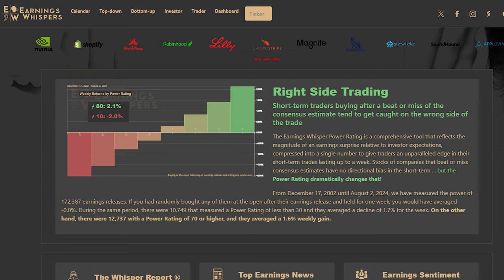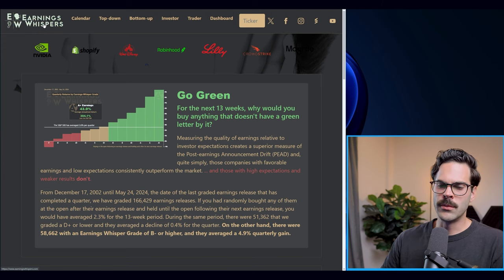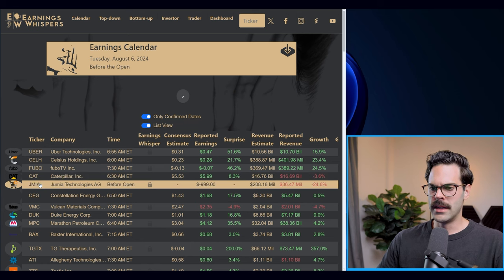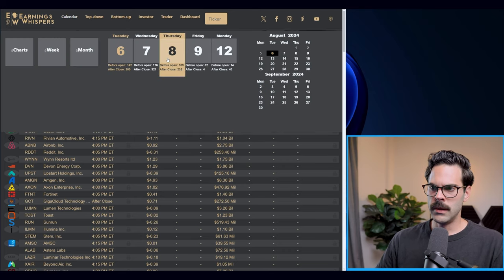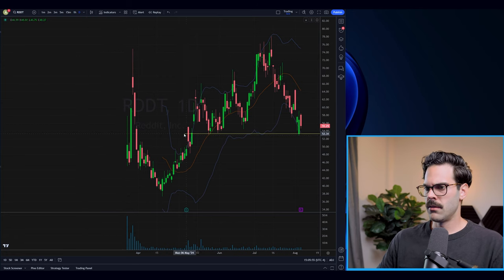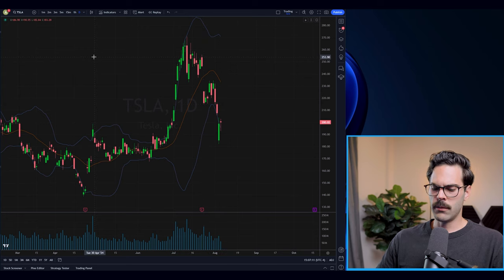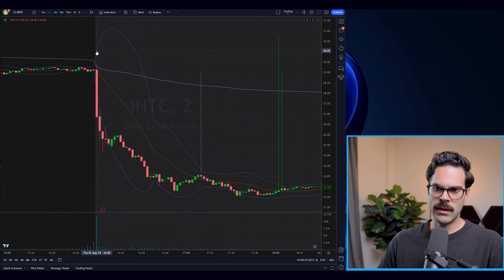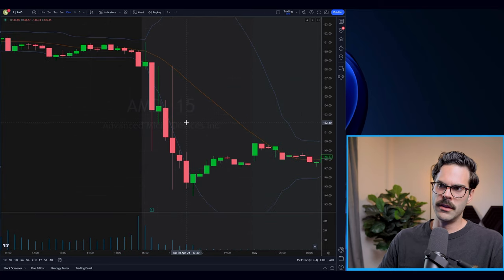Best Trading Tool & Strategy to Trade Part-Time while Working a Full-Time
How To Trade Part-Time while Working a Full-Time Job
How to Day Trade while working full time and NOT get fired
Can You Day Trade While Working Full Time?
How To Trade PART TIME with a Full Time Job ft.‪@ryanpdt‬ | Humbled Traders
How to Trade PART TIME while Working a Full Time Job- Grow your Small Trading Account in 2023